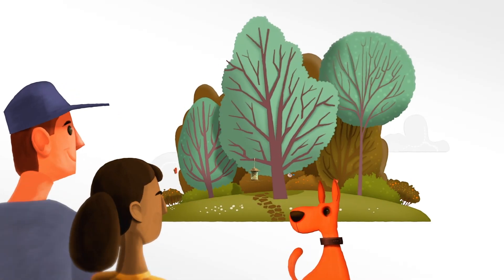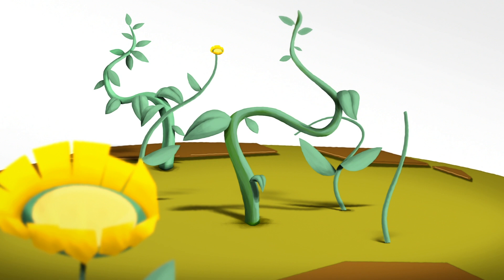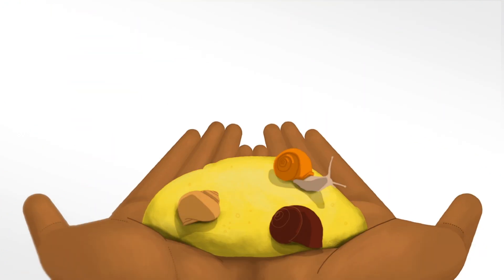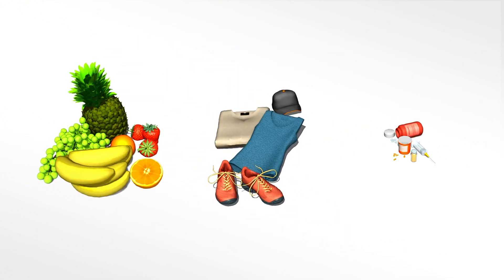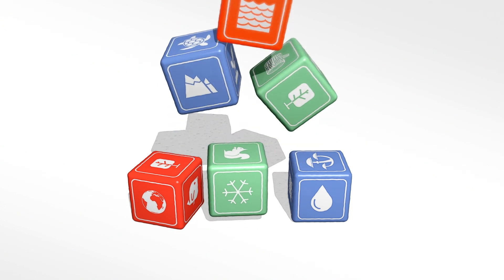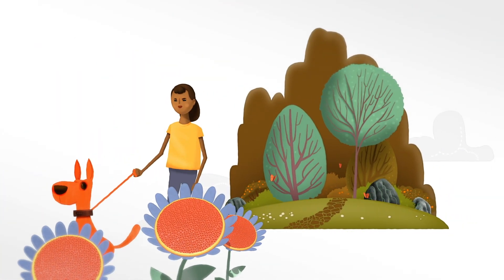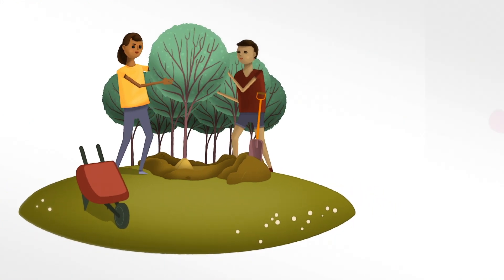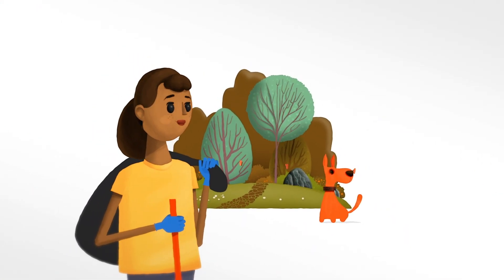Biodiversity 101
Biodiversity is found in every part of our daily life. Learn more about biodiversity, how it is being damaged, and the many ways you can help protect the delicate balance of our natural world.

* * * * *  Transcript  * * * * *

Take a moment. Look… and listen… to what’s around you.
All around you are the sights and sounds of living things who depend on other living things.
This link between species and ecosystems is called biological diversity – biodiversity!
Every living species on Earth is part of biodiversity. From the tiniest bacteria to the largest animals and the tallest trees…
… from the water we drink to the air we breathe, biodiversity is the “recipe” for the richness of life on earth. It’s the variety of all life…and it’s so  important to our survival.
You see, planet Earth isn’t just a place – it’s crowded with life.
As Canadians, we depend on the biodiversity of ecosystems that are here, and outside of Canada. It’s all connected!
Think about this rain forest… that coral reef… these grasslands… these mountains.
Biodiversity is found in every part of our daily life, from our food, to our clothes, to our.medicines.
The delicate balance of biodiversity can be threatened through habitat destruction…
… over-consumption…
… pollution…
… invasive species…
… and climate change.
If you take pieces away from the building blocks of biodiversity, it’s like removing key parts of a building’s foundation… it loses its strength… and we lose species and habitat.
The simple truth is, we can’t live without biodiversity! That’s why it’s worth protecting and restoring. Here’s how you can help.
Begin with learning. Discover how the web of life is connected in your neighbourhood… how the trees help the birds… how the flowers help the bees!
Get out and see biodiversity in action. Take an afternoon hike through a park…
… lift up a log (carefully) and look at all the creatures you see. This is a great example of a little ecosystem… right in your hands!
Here’s more:
·       Plant a tree… or two… or ten!
·       Clean up a field or a beach or a pond
·       Create habitats like a birdhouse, a bat house or a pollinator garden!
·       Talk to your friends and family about helping our Earth and how we can each have a real impact on the world around us.
You can be an important part in protecting biodiversity by living in harmony with nature.
Start today!